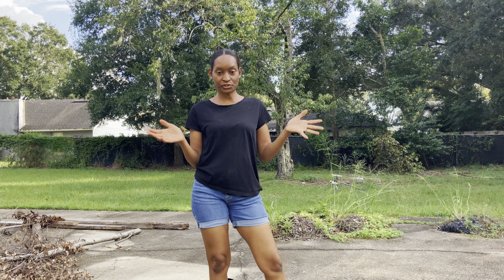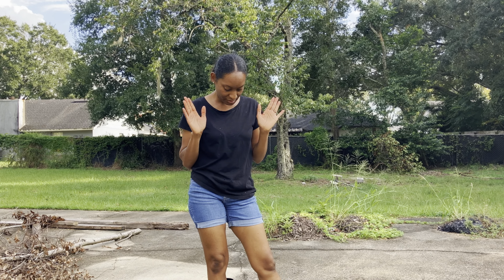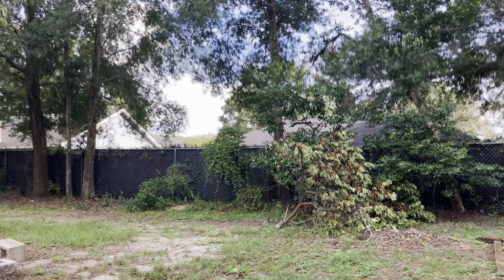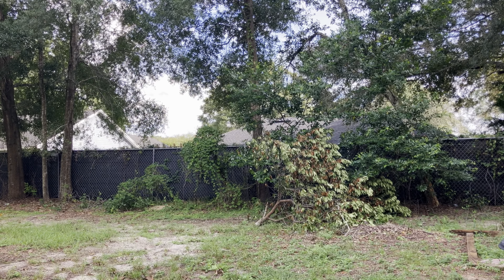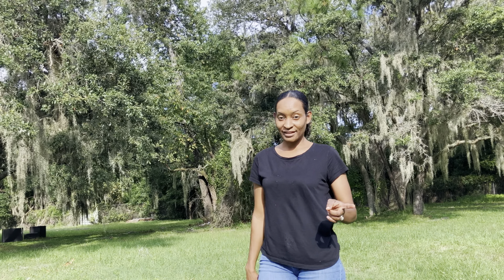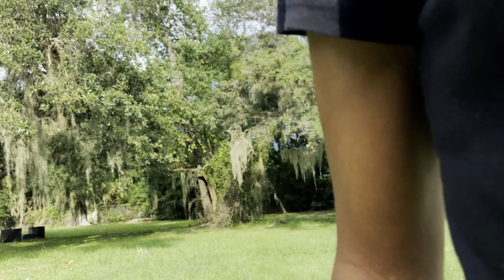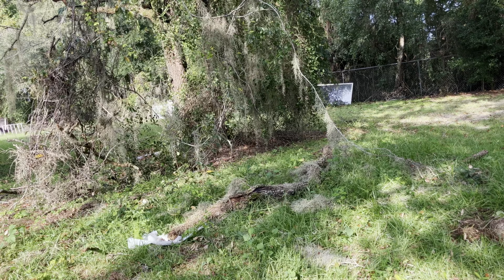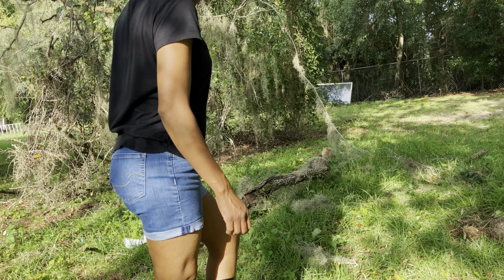Family Walk & I took on this Job and it’s The HARDEST Thing I’ve EVER done in my Backyard!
Hey y’all!

Most backyard projects are challenging but soo this one thing in my yard is one of the most difficult things I’ve ever done.